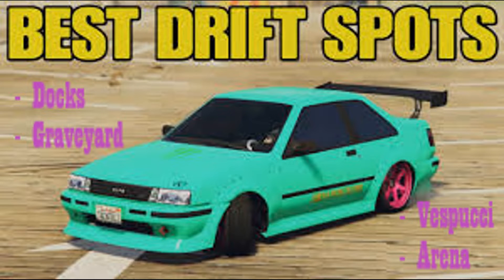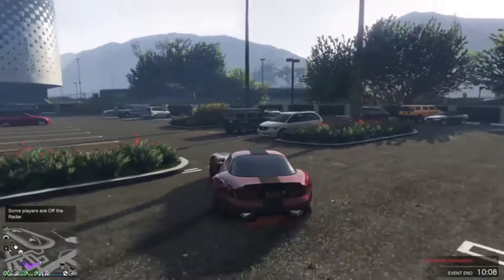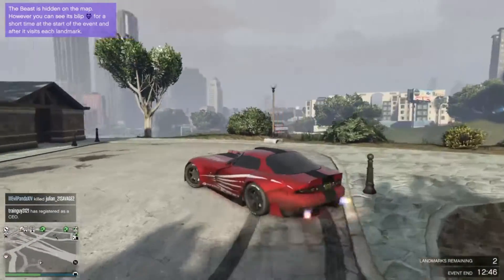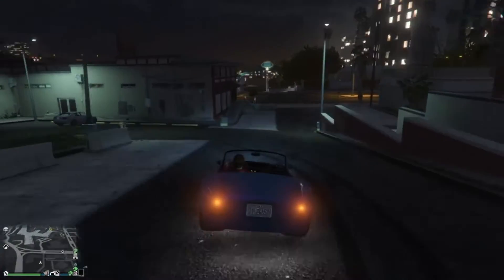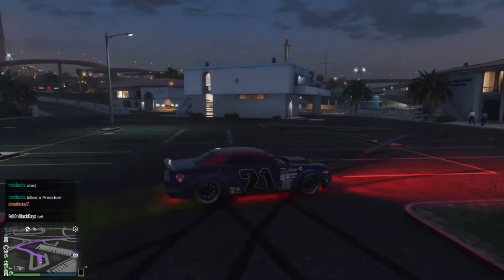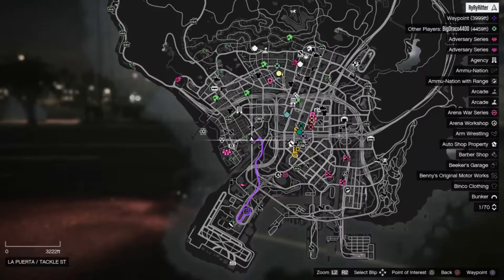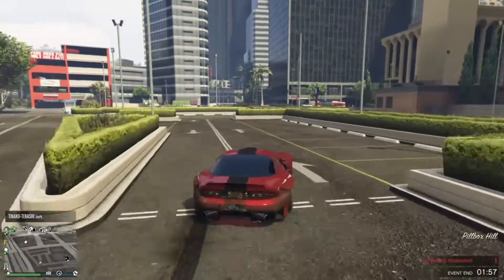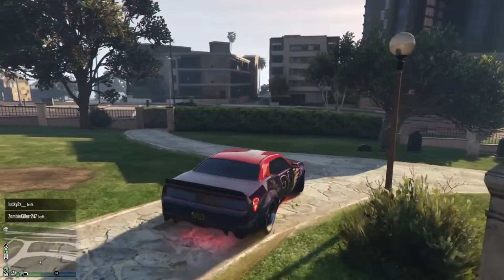Top Ten Drift Locations 2022 I GTA 5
These are a comprised list of my favorite drift locations as of 2022
It includes Weazel Plaza, Chinese Restaurant, Marina, Casino, Arena, Docks, Graveyard, Apartments, and Soccer.

Video Editing Software - VSDC
Audio - Audacity